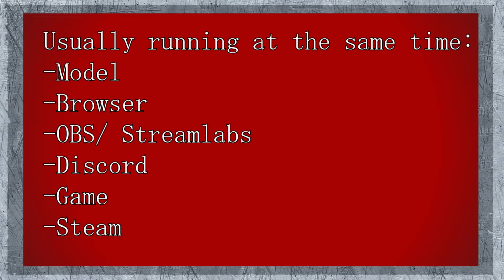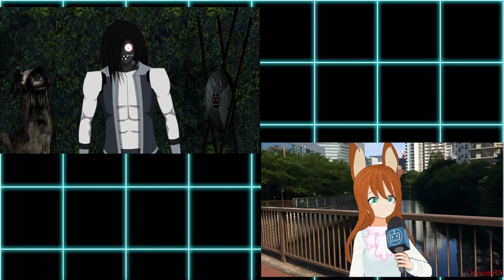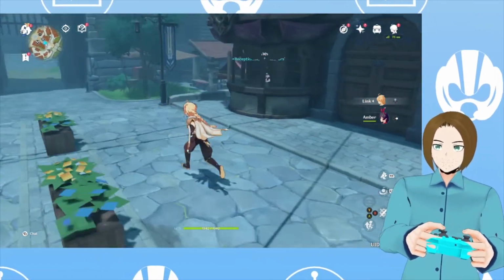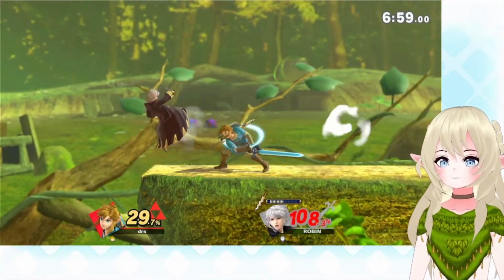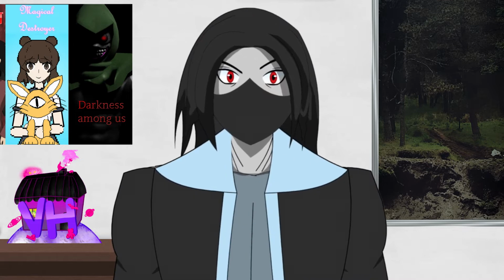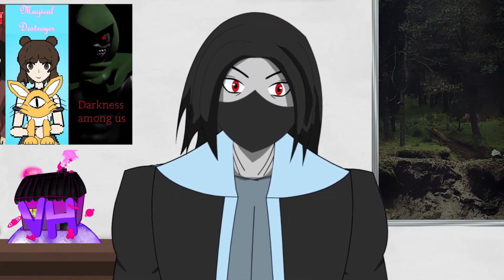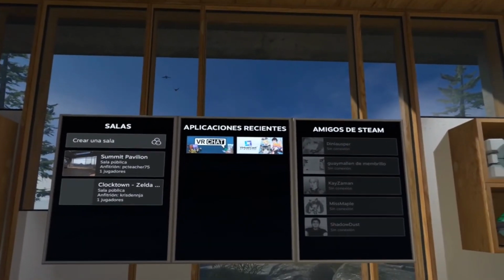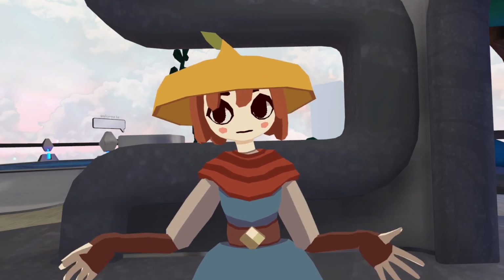vTuber equipment- unboxing and review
Showing programs and hardware to be a vTuber in both videos and livestreaming. Not everything works in every computer

RESOURCES

TIMESTAMPS

0:00 Intro
0:18 PC / Computer
1:35 Basic programs
2:02 Webcam
2:18 OBS basic scenes
3:39 video capture cards
5:18 Leap Motion
6:49 iPhone con FaceTracking
7:56 VR headset (VRChat and others)
10:57 Outro